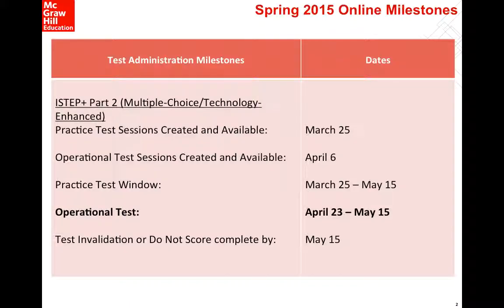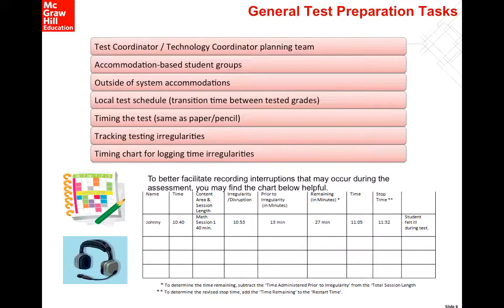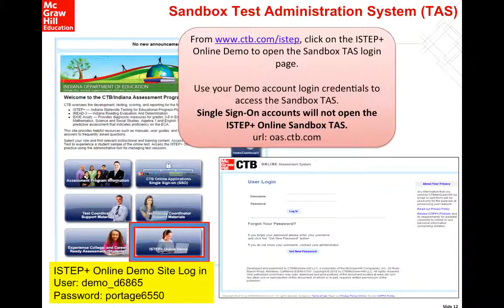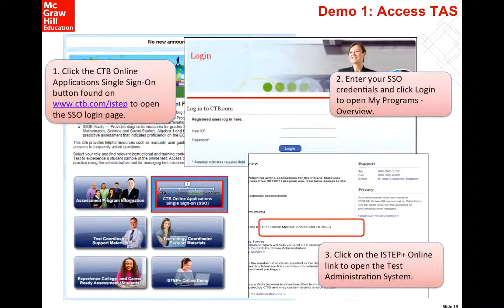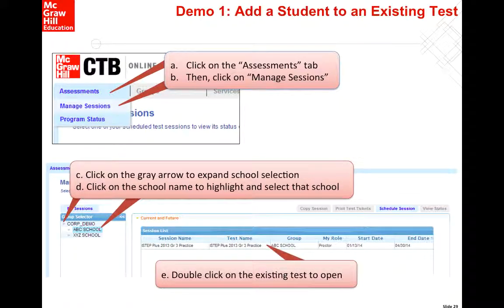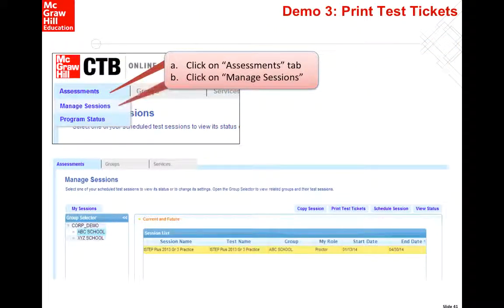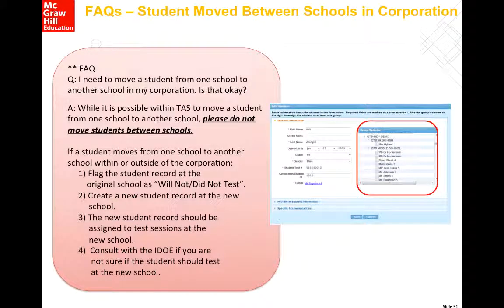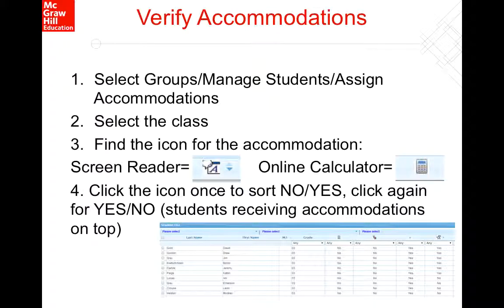TAS Training 2015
Testing Administration System, Portage Township Schools.